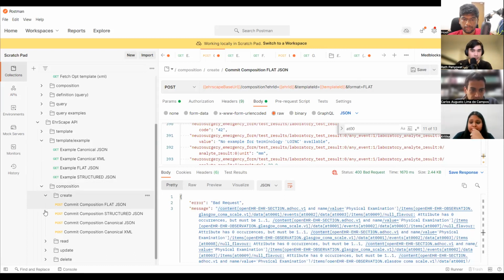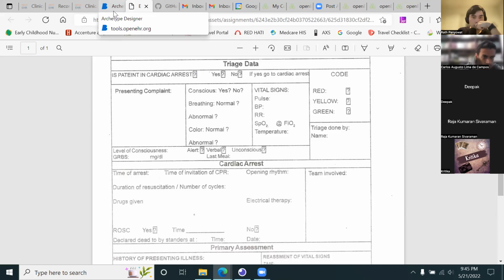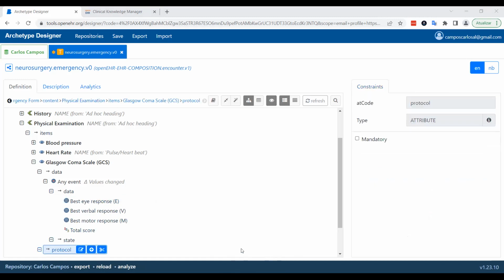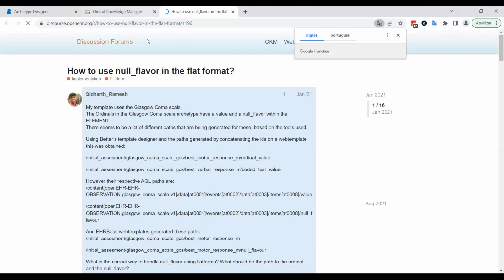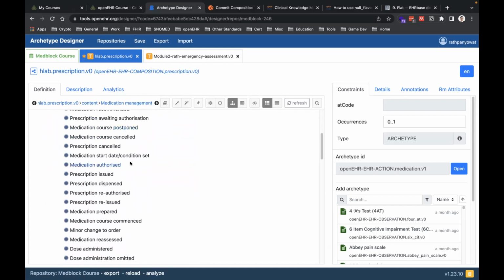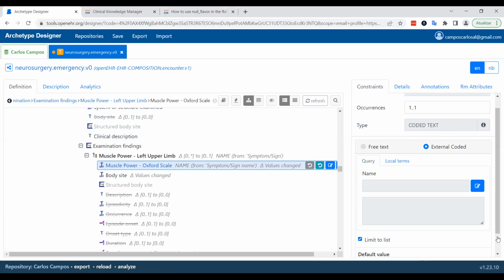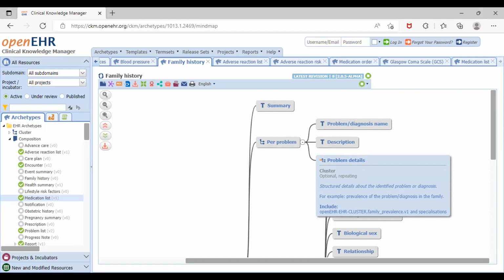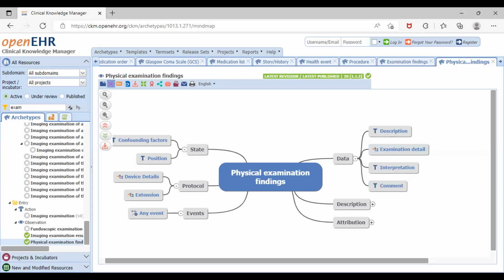[openEHR Course] Doubt Session 2 - Templates for Medication Management, Debugging compositions